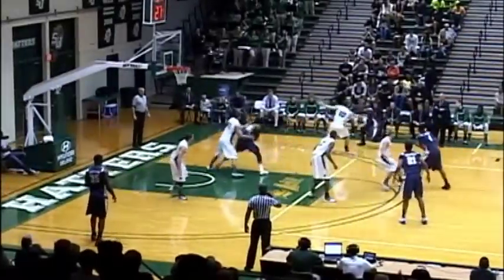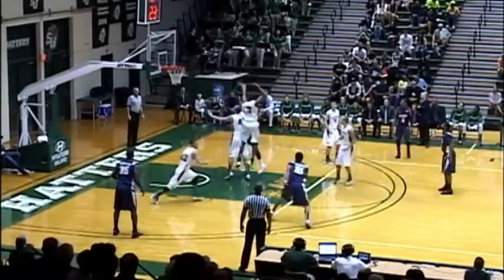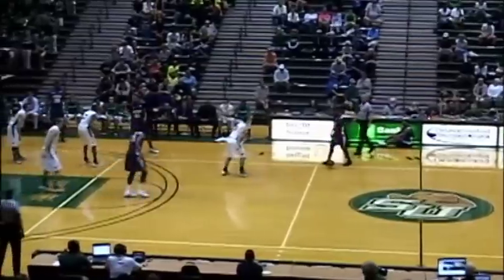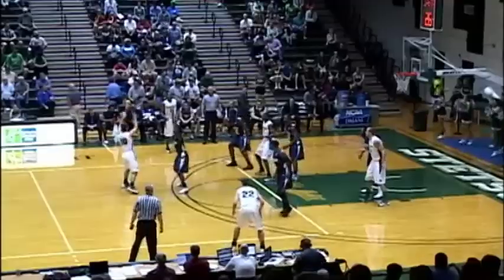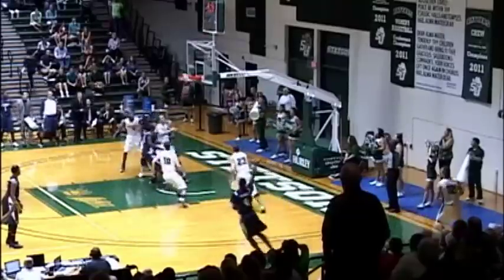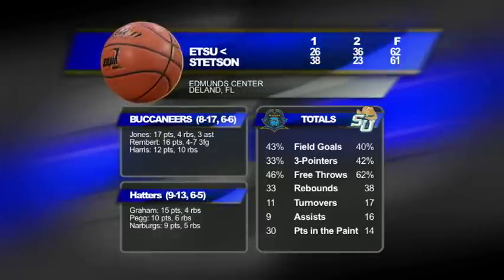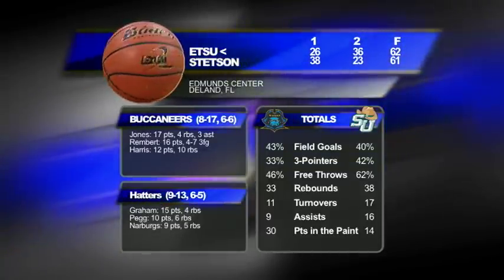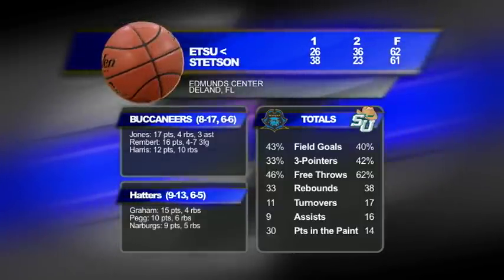Men's Basketball at Stetson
Bucs win a wild thriller 62-61 over the Hatters of Stetson.